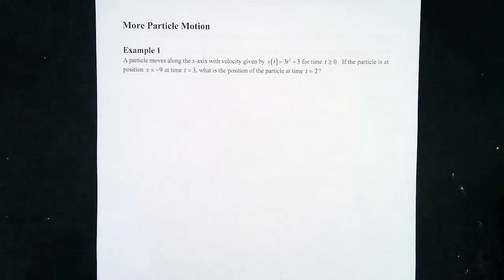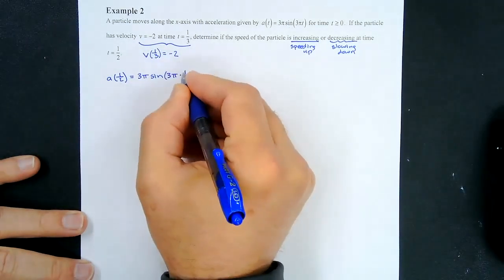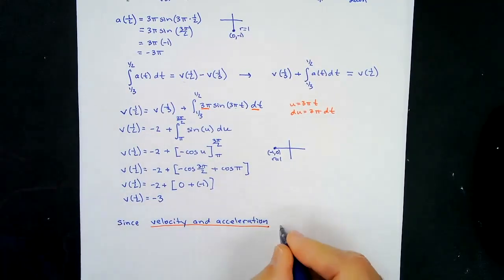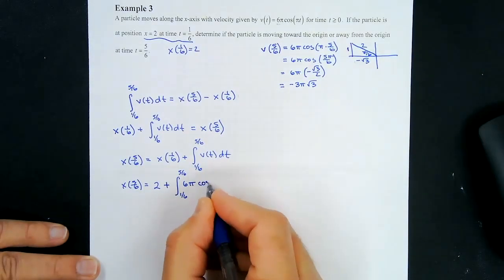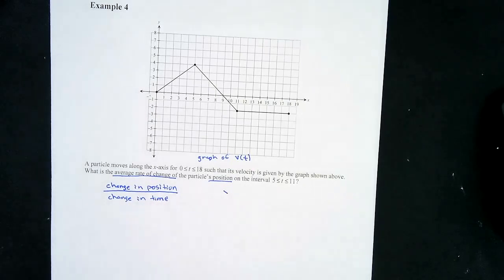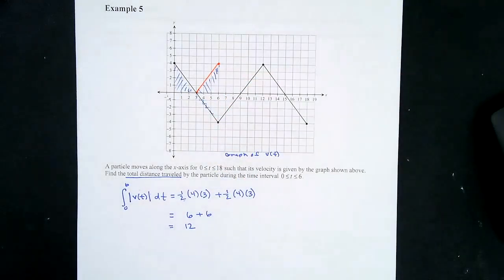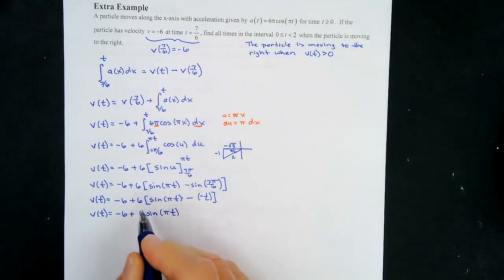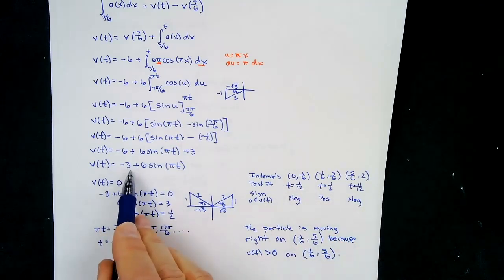More Particle Motion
This video is about Particle Motion and Integration.